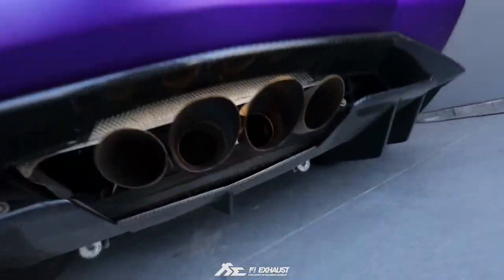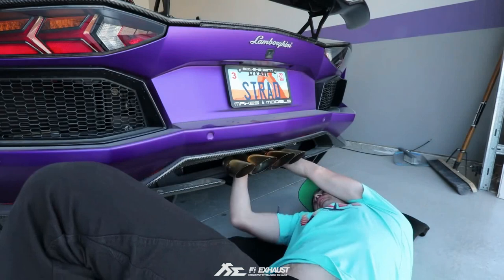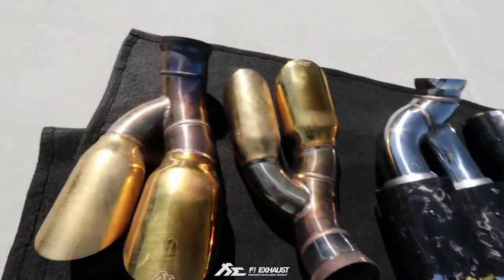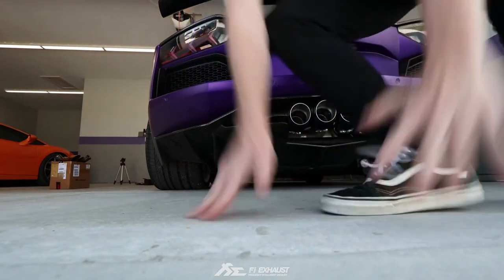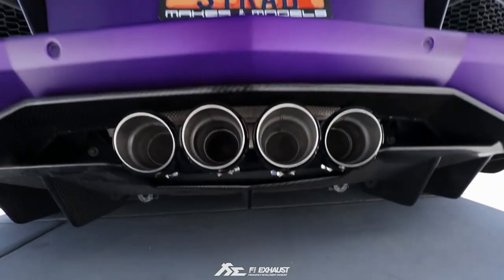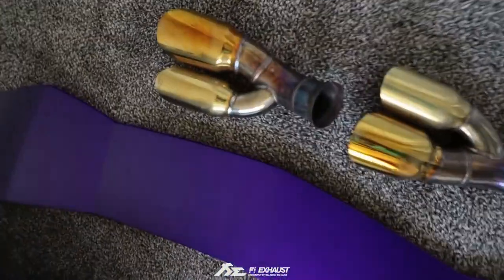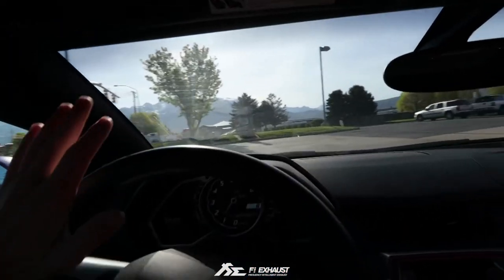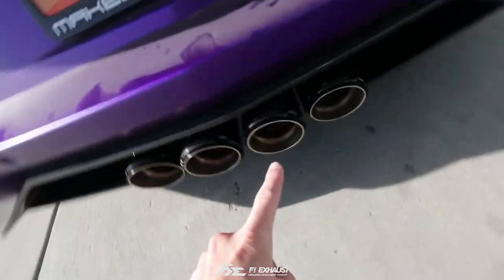TheStradman Forged Carbon Tip Installation Cold Start X Lamborghini Aventador LP700-4 X Fi EXHAUST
“It is louder. It’s definitely louder. Like I’m sure of it. It has a deeper exhaust tone.” - TheStradman

Forged Carbon Exhaust Tip upgrade is available for Lamborghini Aventador LP700-4/LP750-4 SV and McLaren 570S/720S car models. The upgrade is exclusive to Fi EXHAUST system users.

Thanks to James Condon aka TheStradman.